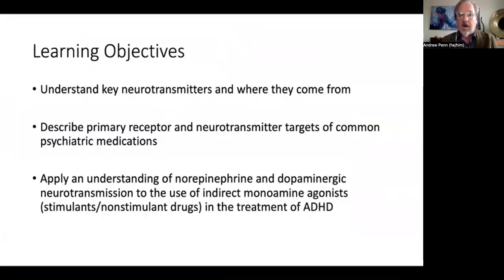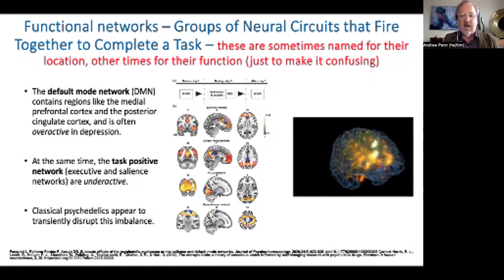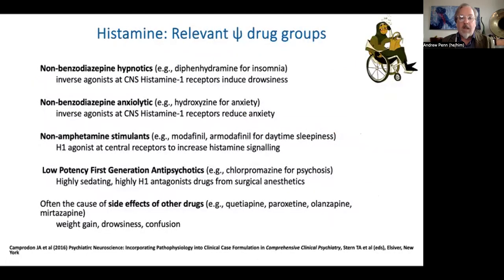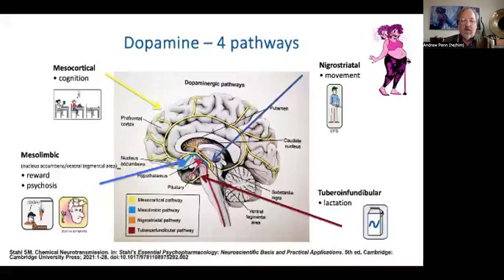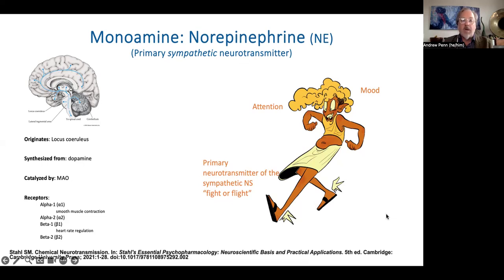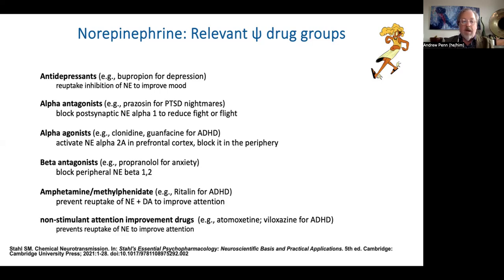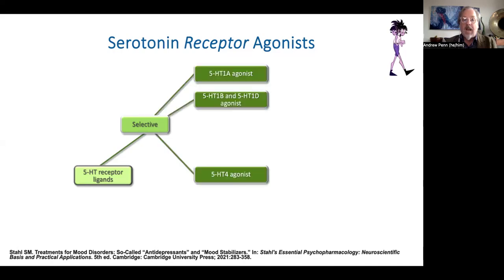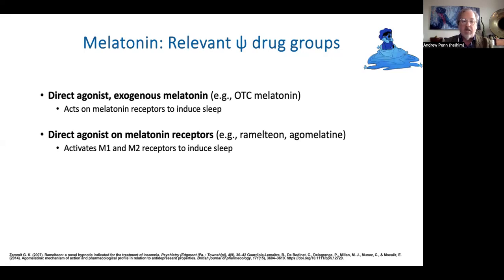Neurotransmitters/Monoamine agonists, part 1 (2025)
In this video, I discuss the different neurotransmitters involved in psychopharmacology.

Note: this is not intended as medical advice. For medical concerns, please consult with a medical professional. Views expressed are my own and do not  intended to represent my employer.